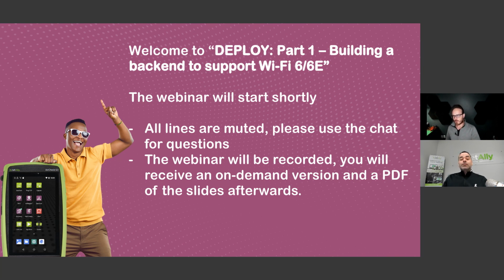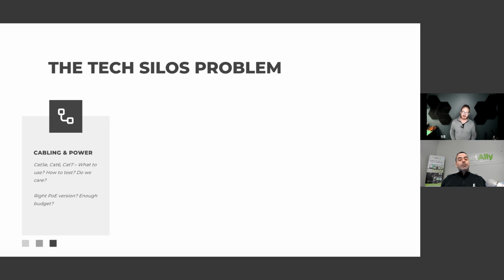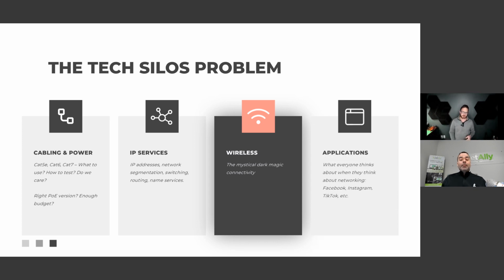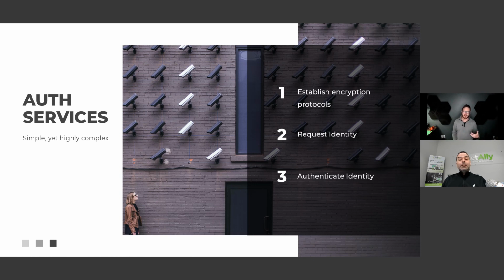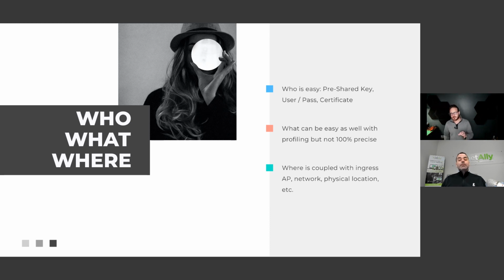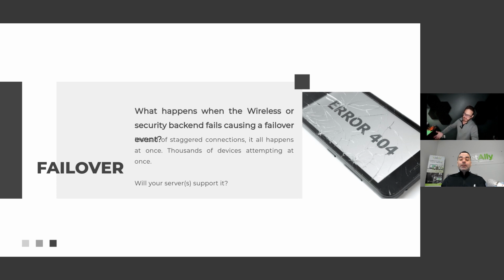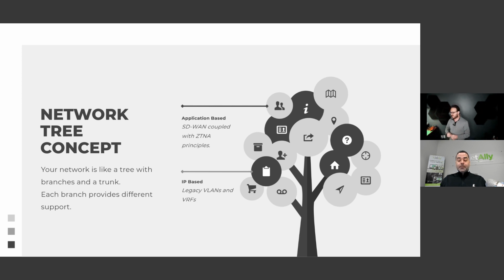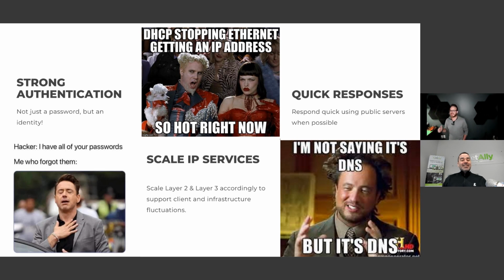DEPLOY: Part 1 - Building a Backend to Support Wi-Fi 6/6E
PART 3
In part 1 and 2 of this Wi-Fi 6 Webinar series we showed you the basics, and how to validate and troubleshoot a Wi-Fi 6 network.

In this part we look at the backend support for WiFi 6/6E. First up in this two-part webinar series is the services required for a successful deployment that tend to be overlooked.

//OUTLINE //
• IP Services
• VLANs & Segmentation - Access Points & Clients
• DHCP Scaling
• DNS
• Authentication Systems
• Identity Management vs Plain RADIUS
• Supporting Failures

▶ Why you should deploy a new network name (SSID) for WiFi 6/6E devices channels